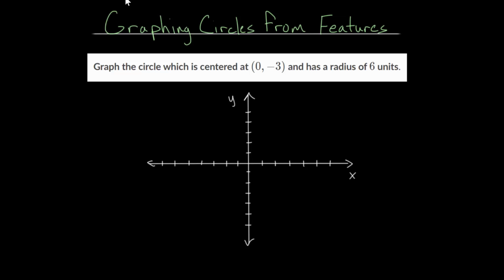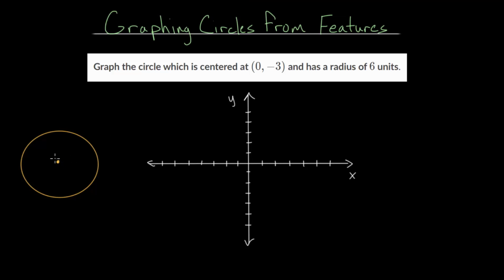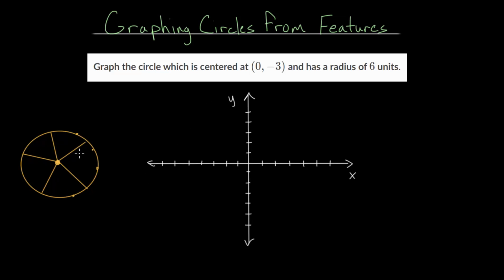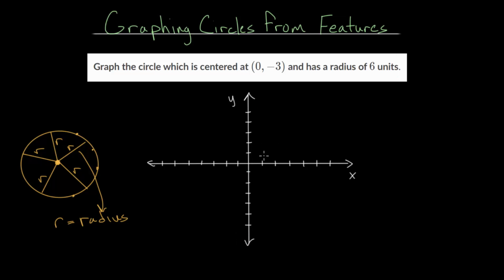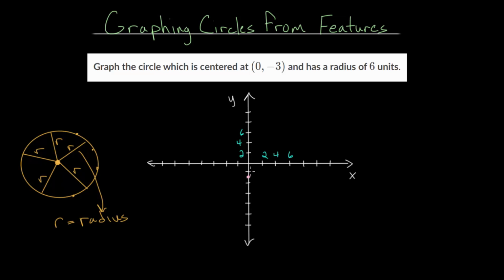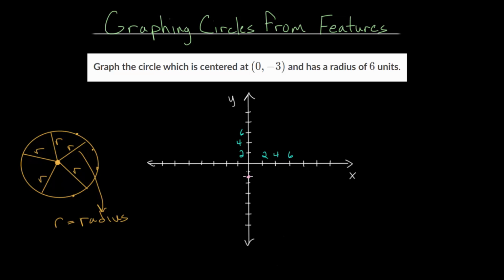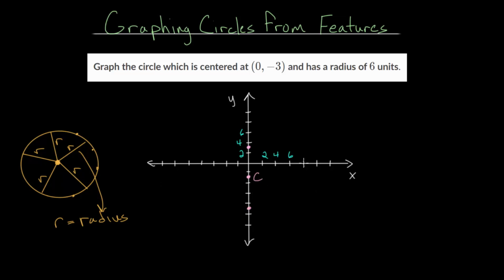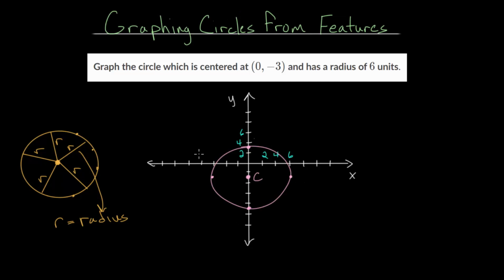Graph Circles from their Features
This video introduces the idea of graphing circles from their two main features: their radius and center.

Circles can be defined as the set of all points that are the same distance away from some center point. That distance between the center and a point on the circle is called the radius.

Khan Academy exercises to practice:
1. Graph a Circle from its Features

EulersAcademy.org